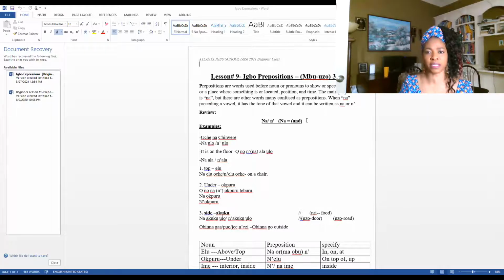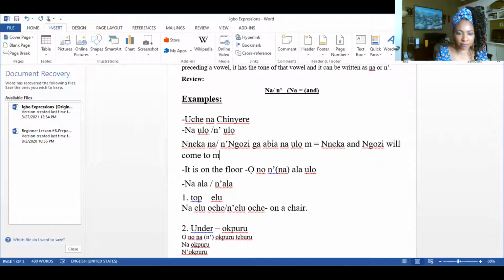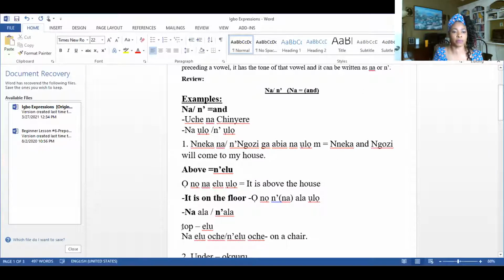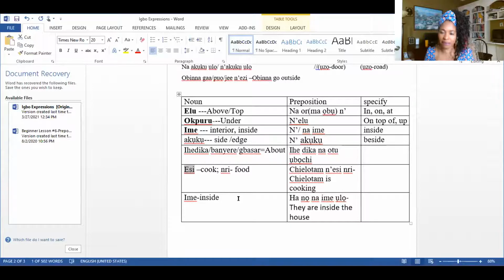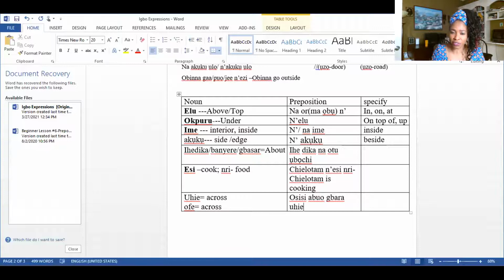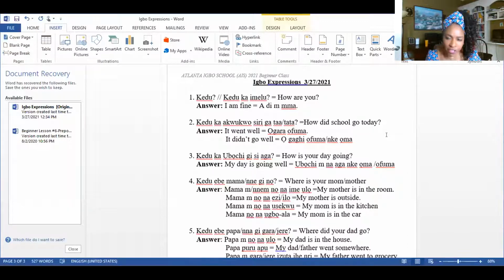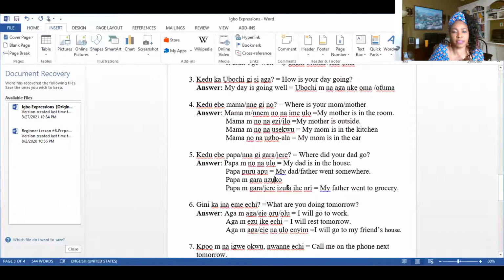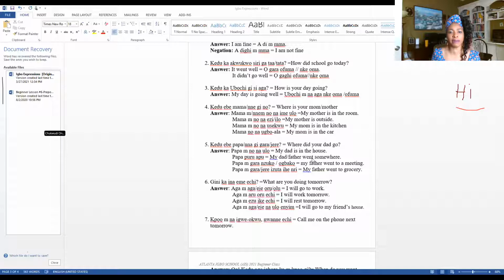AIS Igbo Expressions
ATLANTA IGBO SCHOOL (AIS)2021